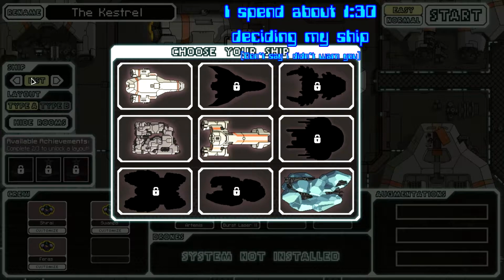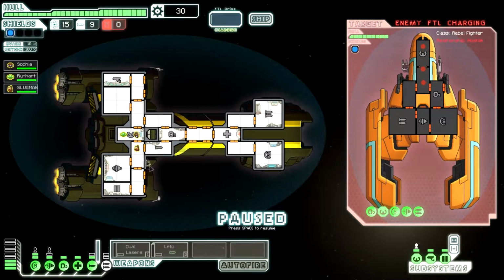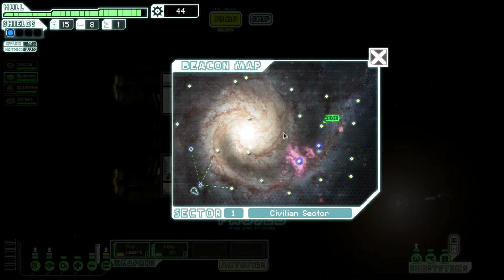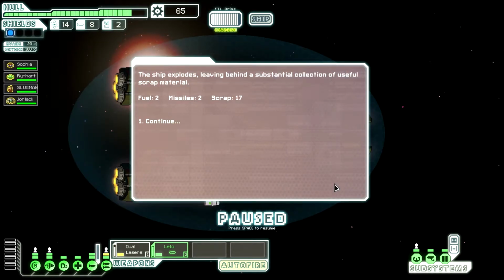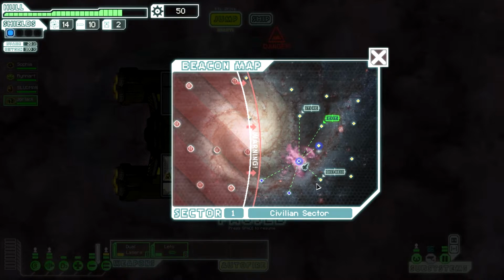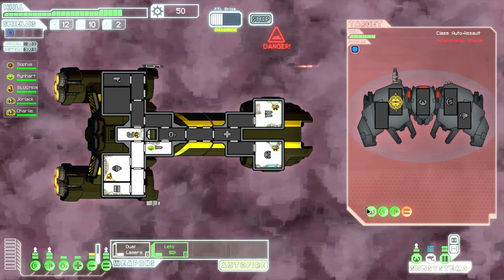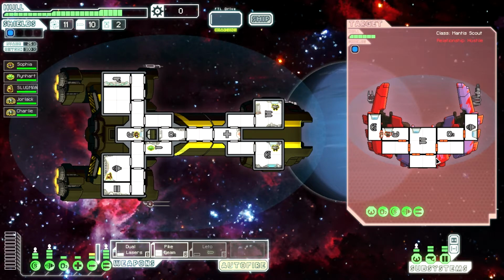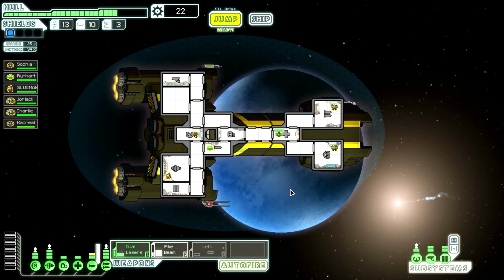FTL: Part 1 - [insert ship name here]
Today I start a new FTL series with the Federation cruiser and attempts to unlock some ships and beat the boss.